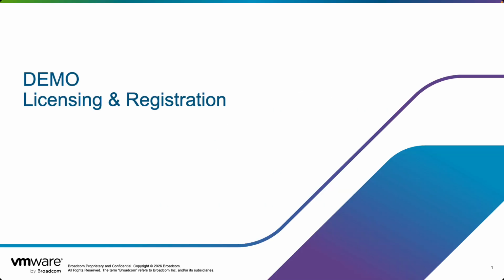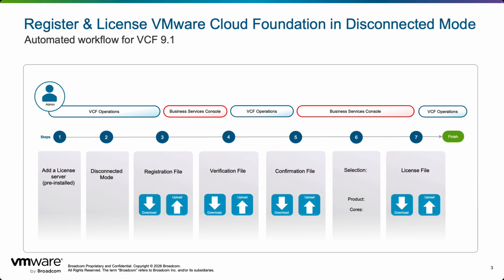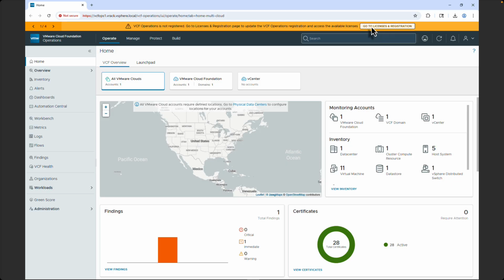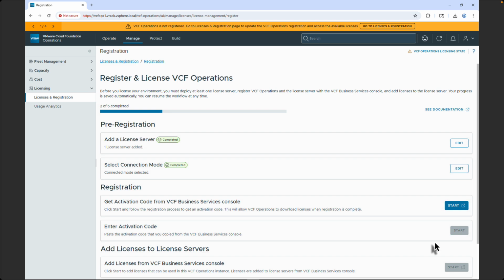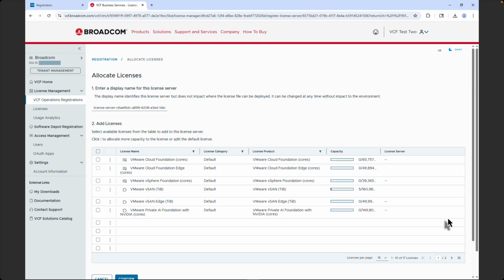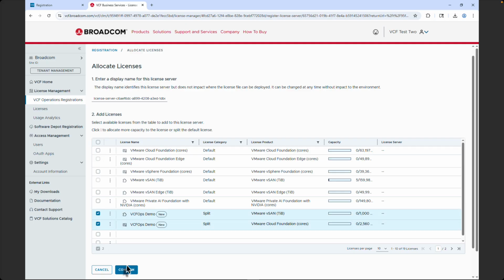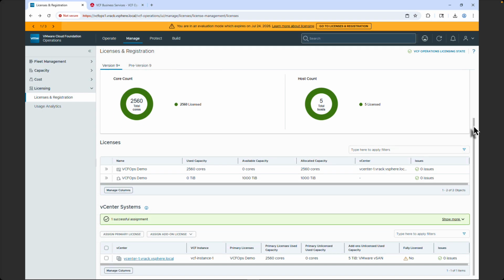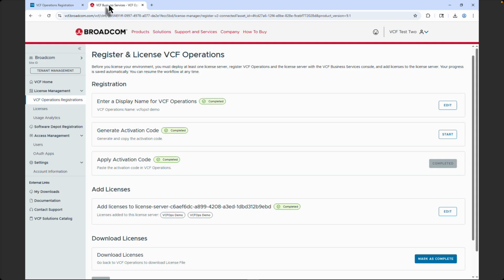Register your VCF Operations instance with the VCF Business Services Console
In this video we will be showing how to register and activate licenses for your VMware Cloud Foundation 9.1 Environment in both Connected & Disconnected modes.